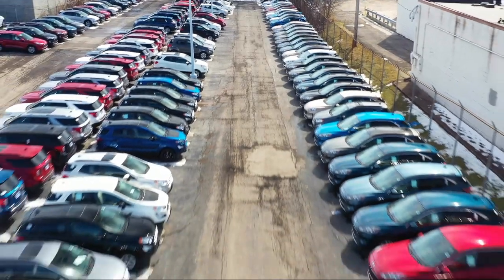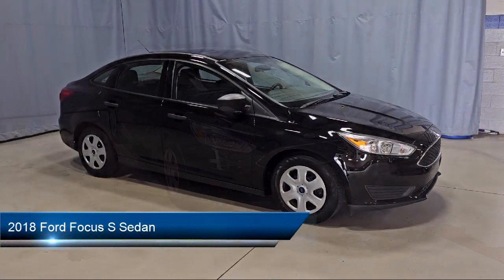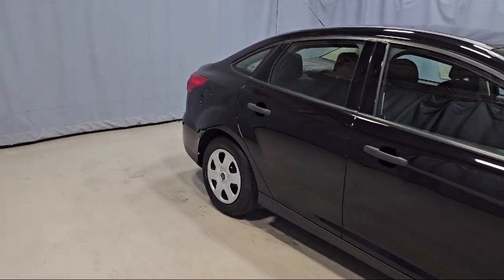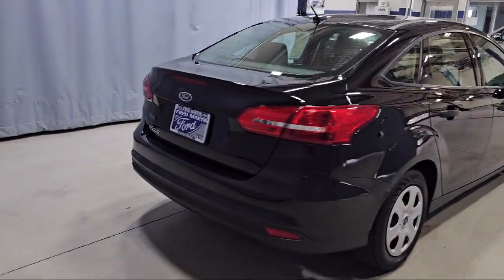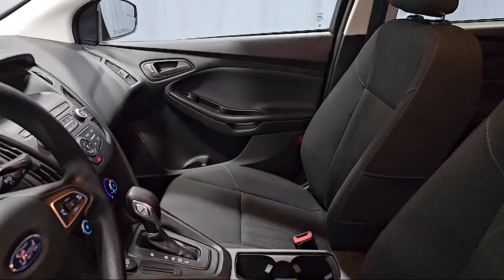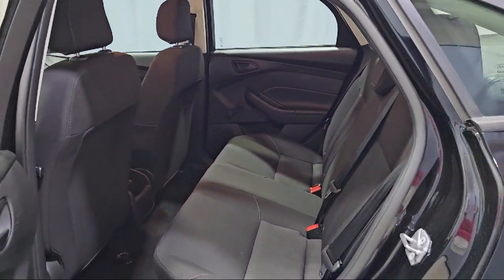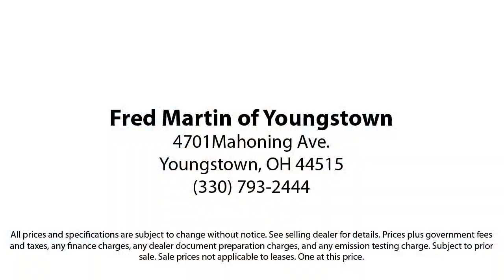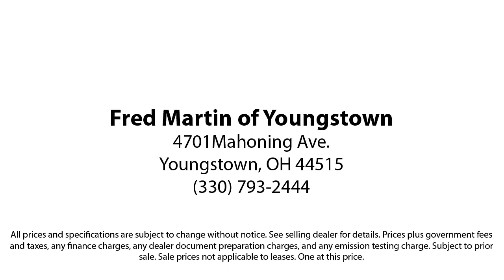2018 Ford Focus S Sedan Youngstown New Castle Kent Warren Boardman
2018 Ford Focus S Sedan Stock Number: F21723B Vin:1FADP3E27JL320561.